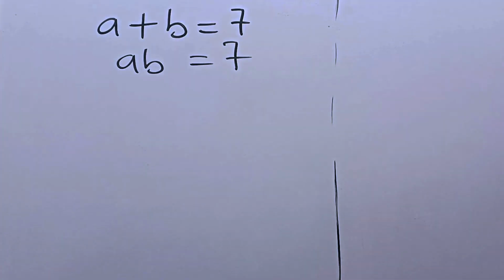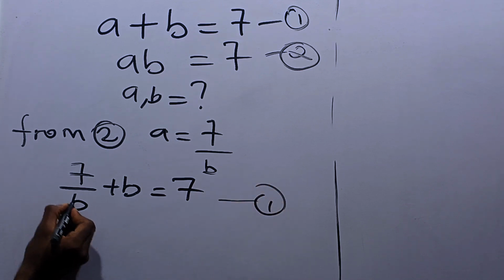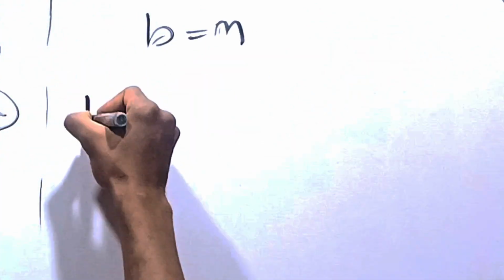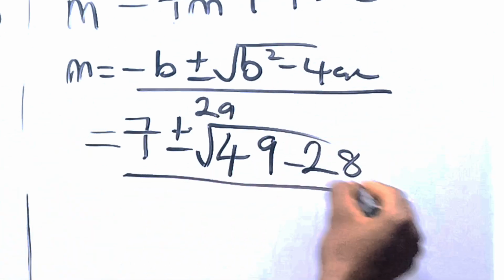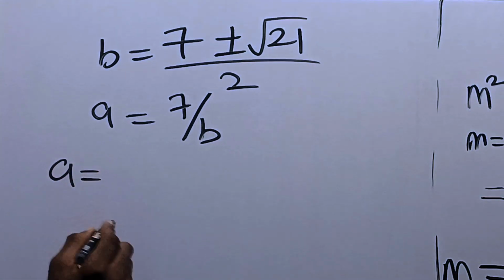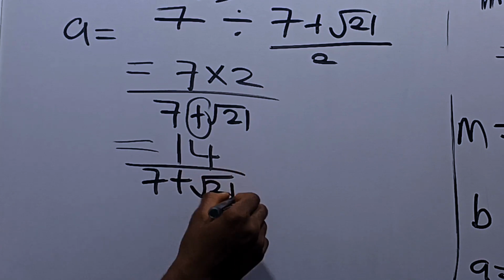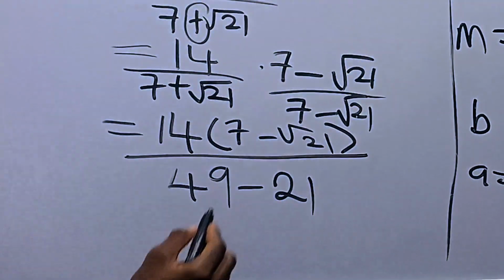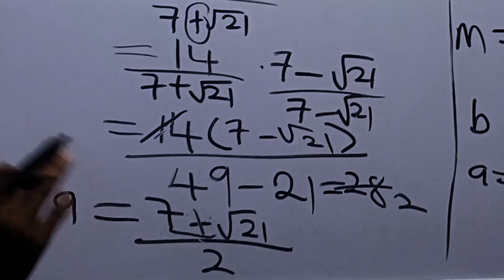Germany | Can You Solve This? | Math Olympiad